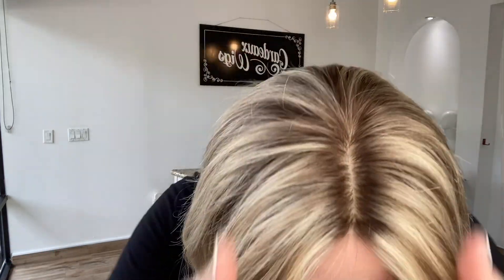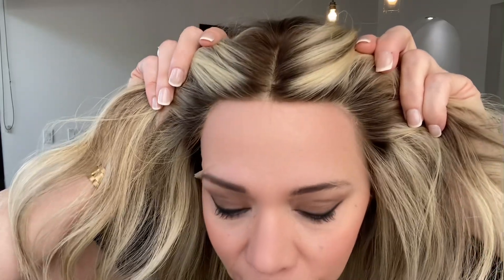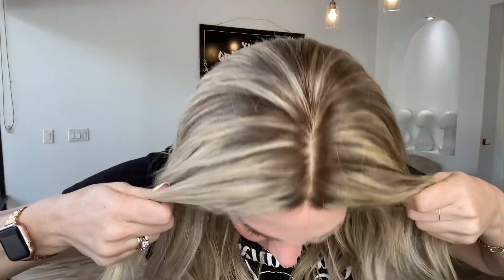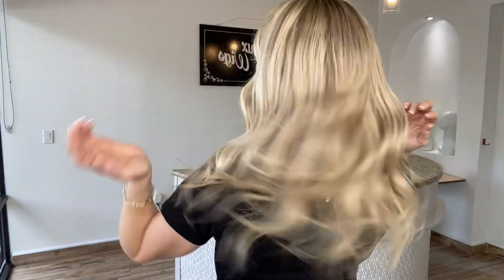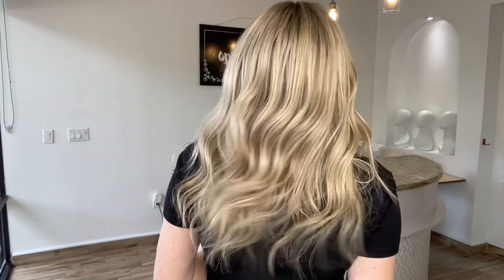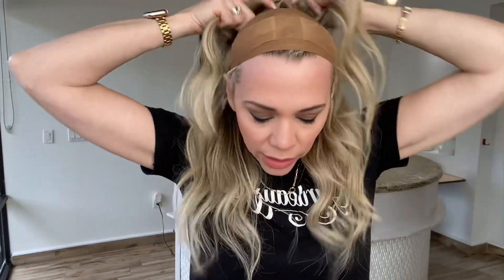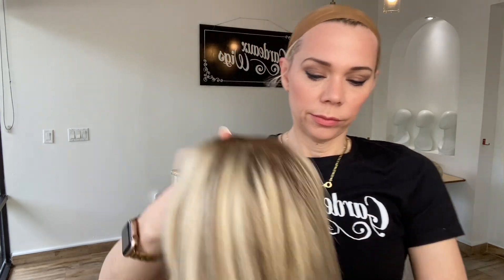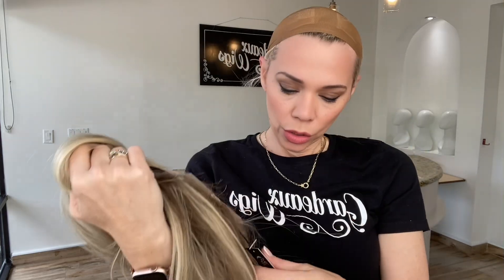#7774 GARDEAUX FULL LACE SILK TOP (SMALL CAP)